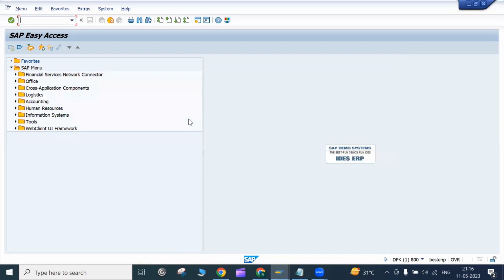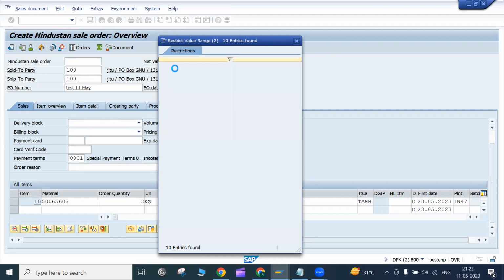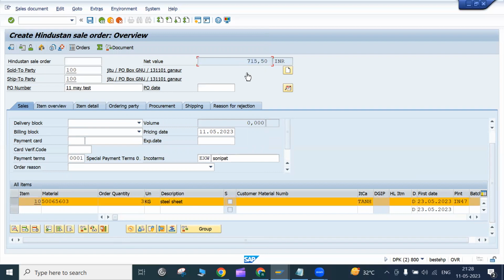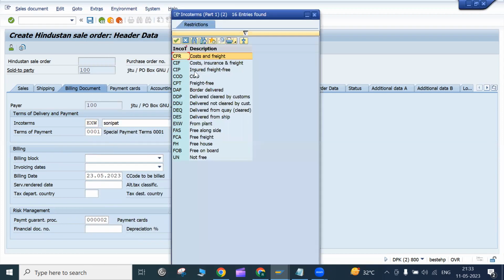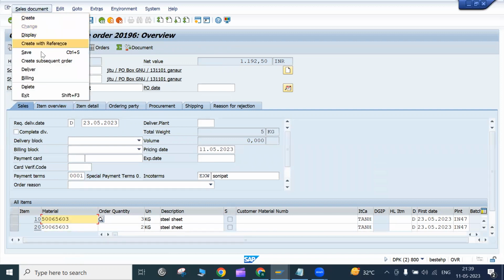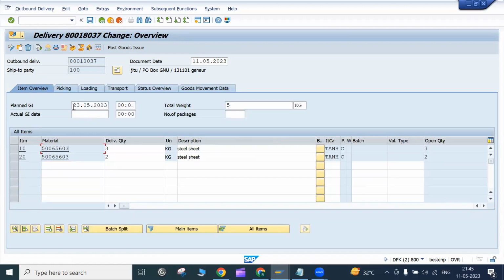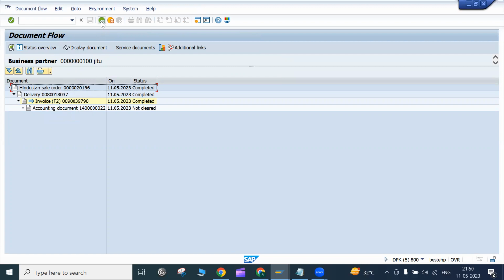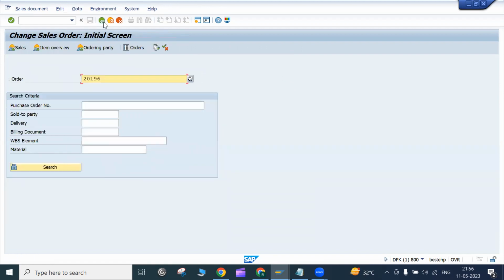SAP SD: Sales Order to Billing Cycle demo